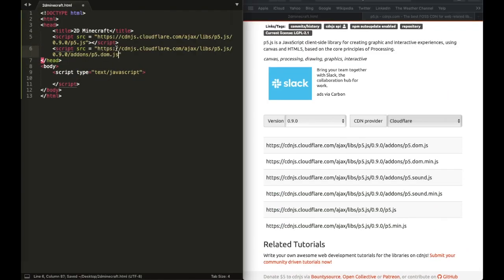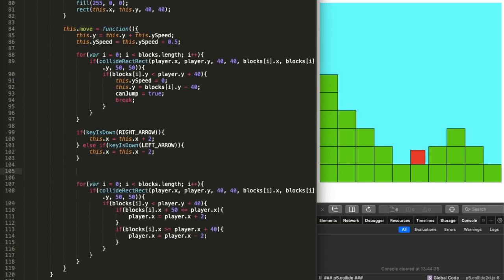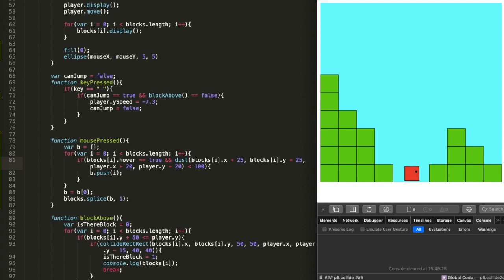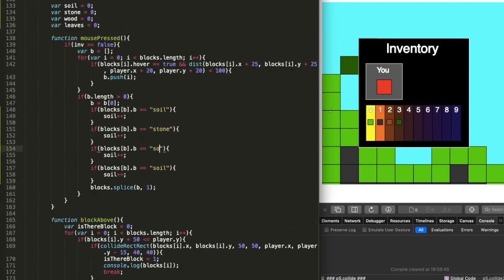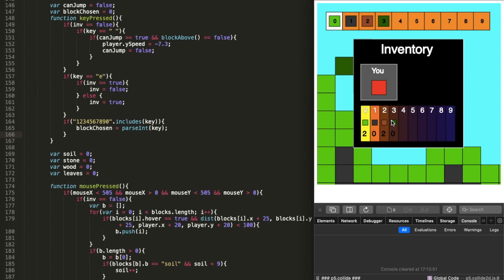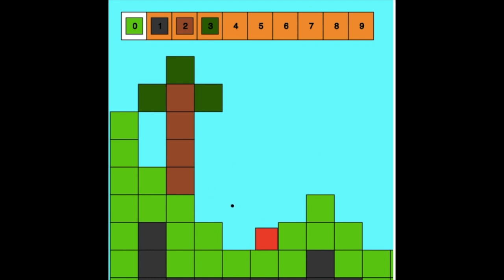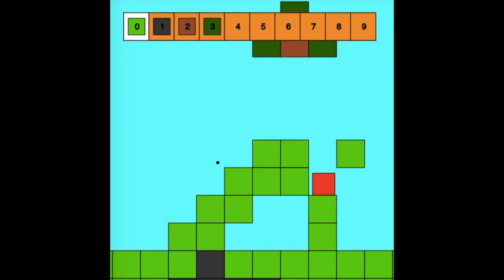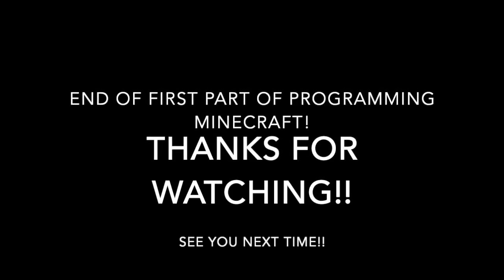Programming 2D Minecraft - Part 1 : Making World + Controls + More!!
Hey guys welcome back to another programming video! In this one, I have a special video that I have been working on : 2D Minecraft! I am starting a new series, 2D Minecraft Programming where I try to made 2D Minecraft :). I used the p5.js library and I wrote the program in about 300 lines of code in about 4 hours throughout 13 days. I wrote it in HTML/CSS/JS. Any questions, in the comments below! The next part of this series will be adding MOBS and health, hunger, armour and more blocks!
Sadly, I made it so the world only has 10 blocks, but I guess that's enough. :)